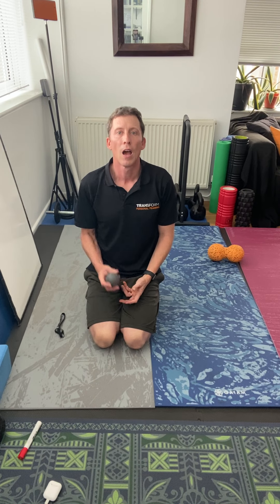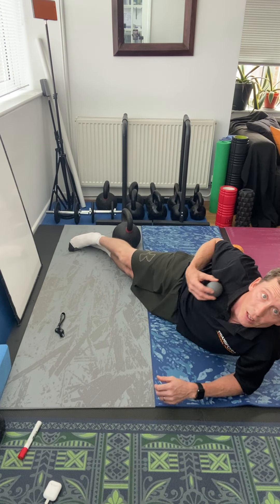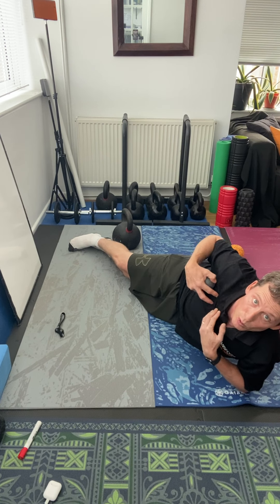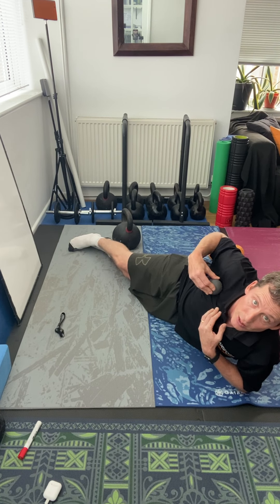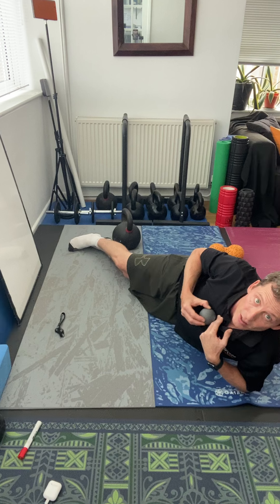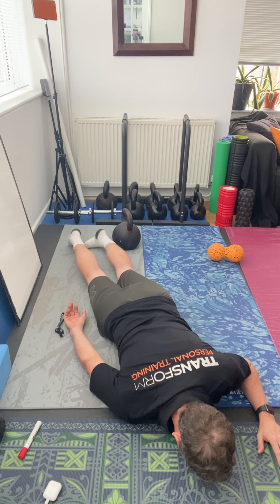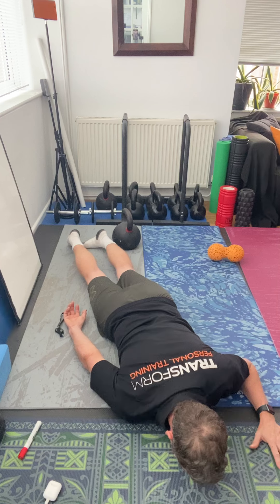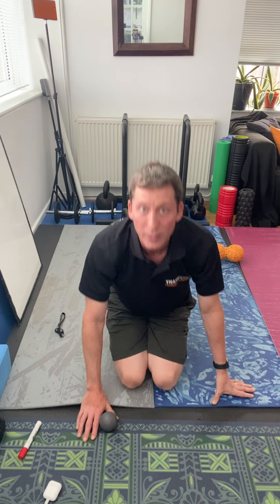Releasing Chest with Massage Ball